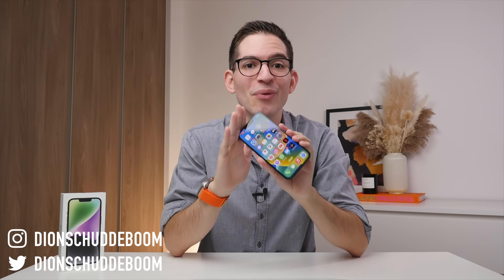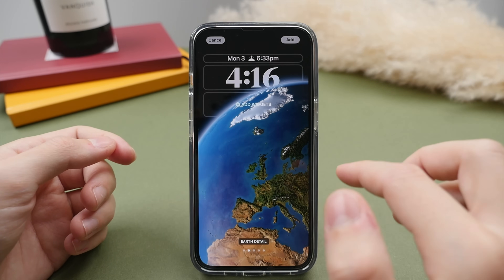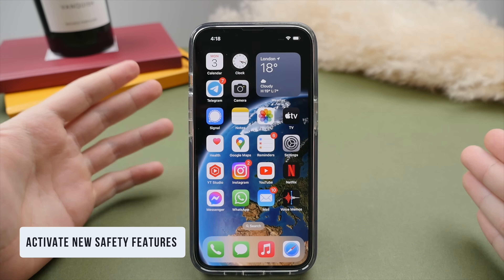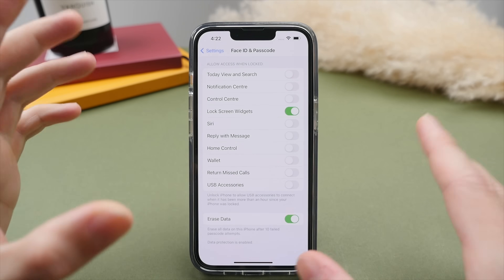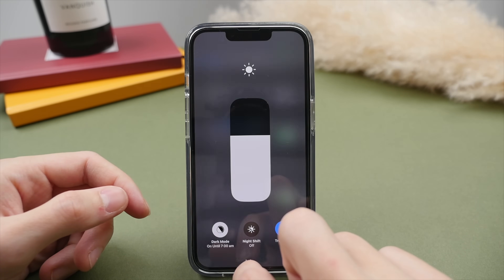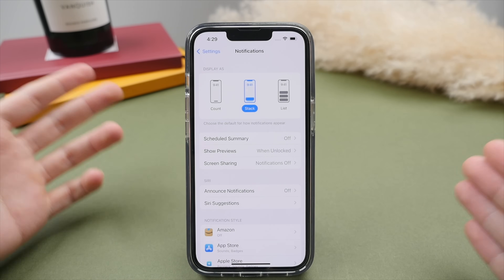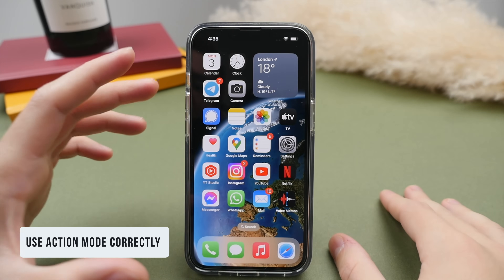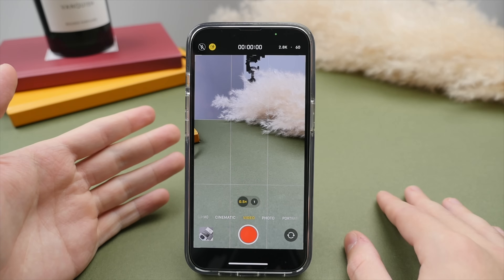iPhone 14 - First 10 Things To Do! (Tips & Tricks)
📦 Purchase Links
iPhone 14 (US) - coming soon
iPhone 14 (UK)
Screen protector (US)
Screen protector (UK)

👋 Connect!

Today we’re looking the first 10 things you should do if you’ve just got your new iPhone 14 or 14 Pro or any iPhone that runs the latest iOS16! These tips and tricks will help you get the most out of your iPhone’s features, battery life and performance! Customise your lock screen. iOS16 bring awesome new customisation to the lock screen. Right away you can see this new look. Press and hold onto lock screen. Slide menu to easily switch between different setups. Kind of like changing watch faces on Apple Watch. Press + to create new. Features, suggested photos, weather etc. Globe, shows real location. Tap on time to change font and colour. Change info above - I set date. Add widgets - calendar, weather, reminders, clocks. I use activity and temperate. Pro tip: widgets useful to have but use sparingly, run constantly and use battery! Activate new safety features. Settings emergency SOS - turn on crash detection. Can turn on call with 5 presses - can do in pocket. Add this to FaceID. On the topic of security add this to faceID. Allow FaceID with mask. Add alternative appearance for glasses, makeup for different hairstyles. Turn on require attention and attention aware features for extra security. “Allow access when locked” turn most off. Turn on erase data. Optimise display settings. Light/dark mode - use scheduled best of both. Use true tone but not for editing. May want to use night shift at nigh, limits blue light, again don’t use when editing. Auto lock 3 mins or less, security, battery and burn-in. Raise to wake on, I like, but can turn off for battery. Save battery by limiting number of notifications and background app refresh. How to customise the control centre. Why use and how to setup focus modes. Find new action mode in camera and best way to use. Finally, use iCloud to backup, trust me it’s worth it!

Dion Schuddeboom